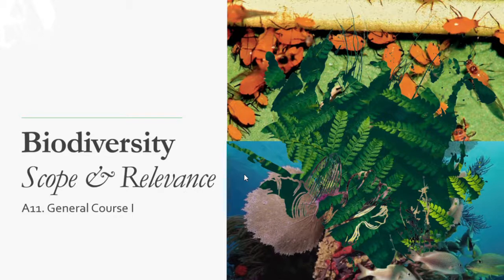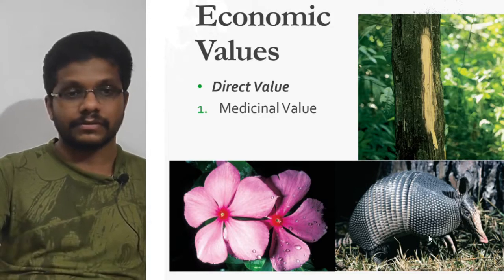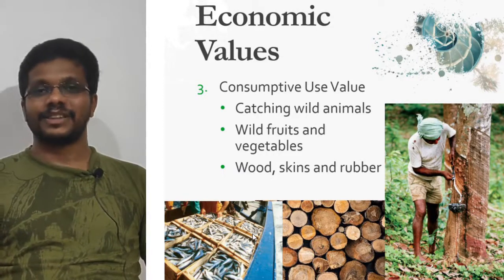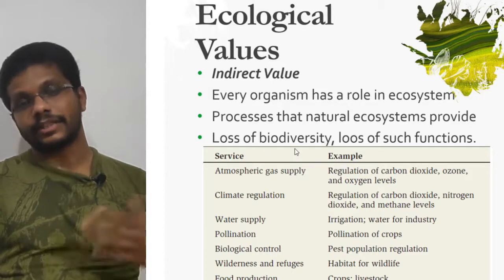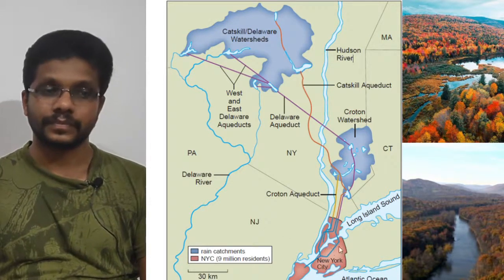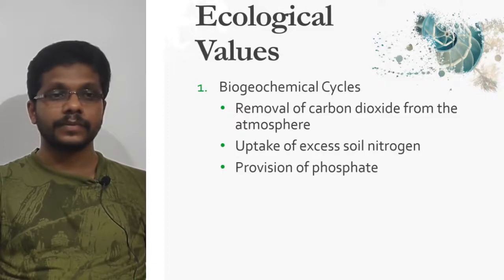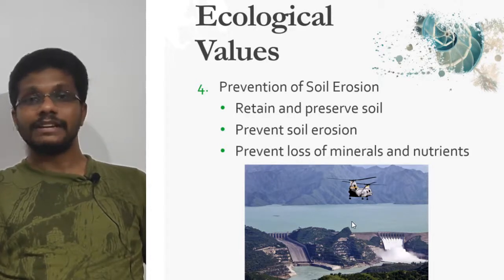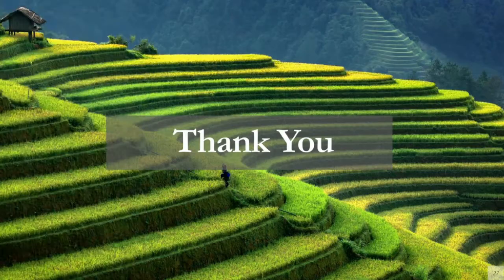Value and importance of Biodiversity